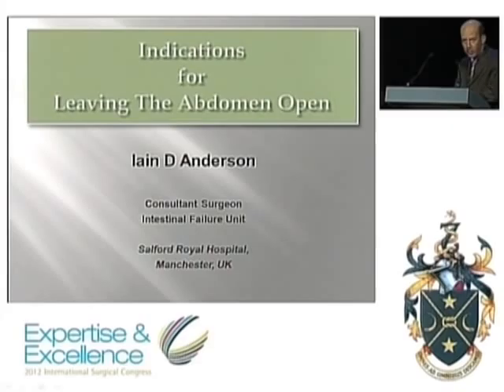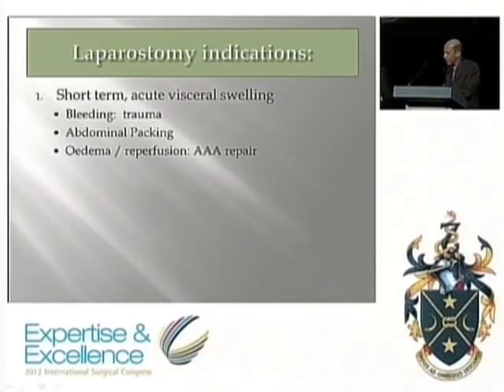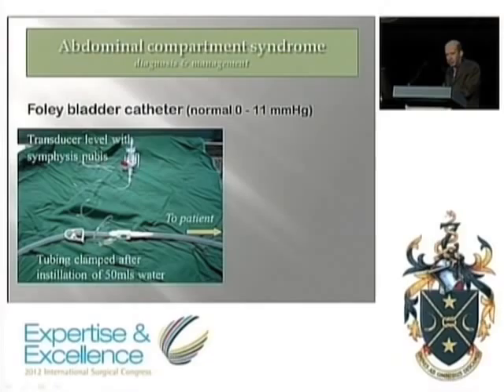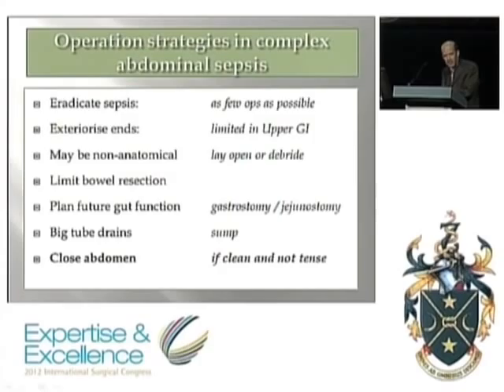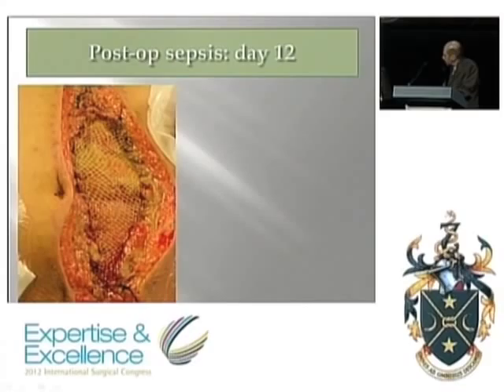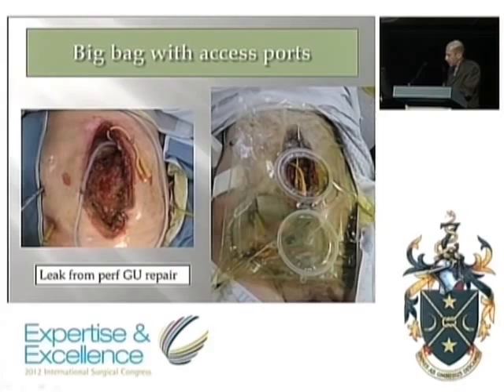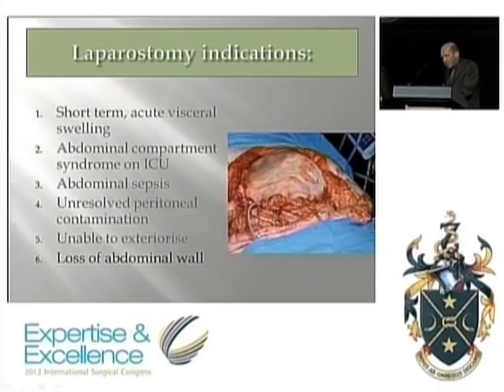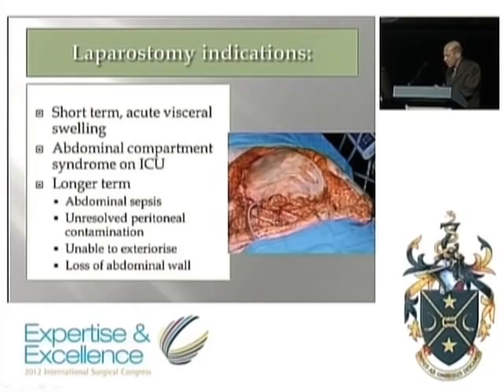Mr Iain Anderson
Friday Sessions at ASGBI 2012 International Surgical Congress in Liverpool